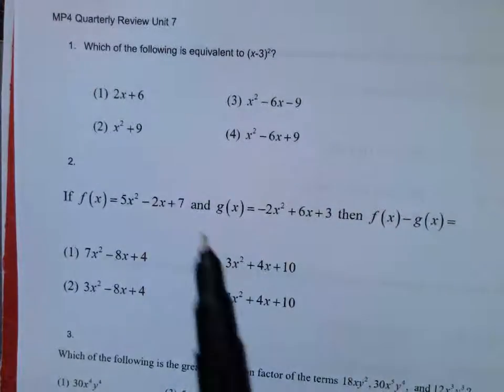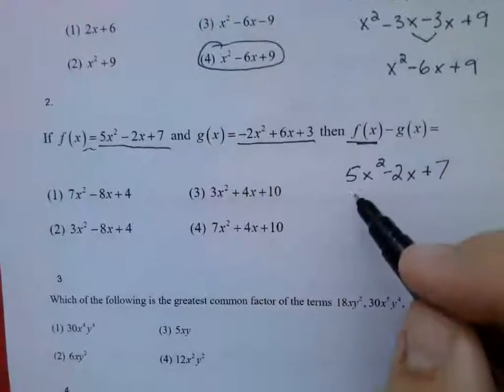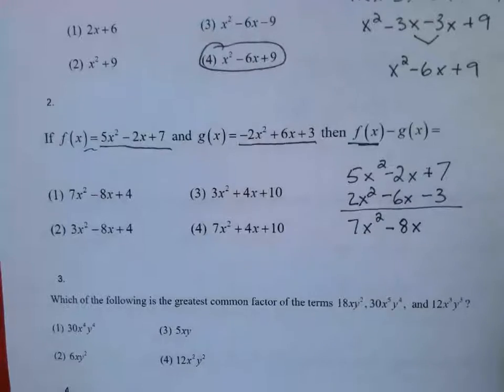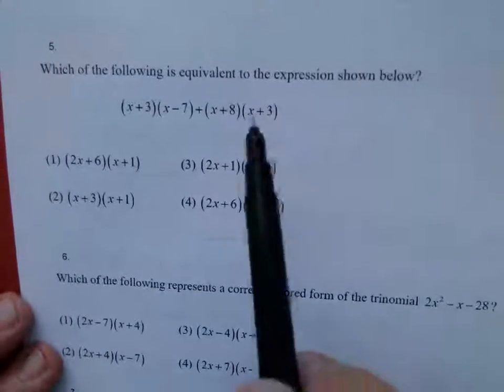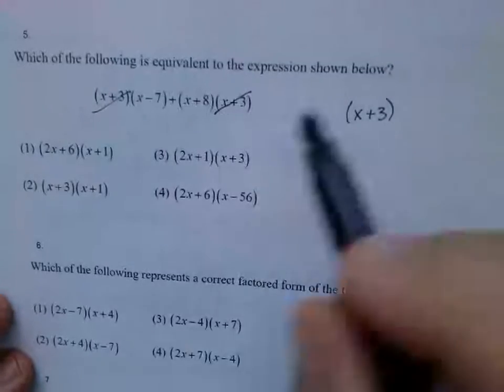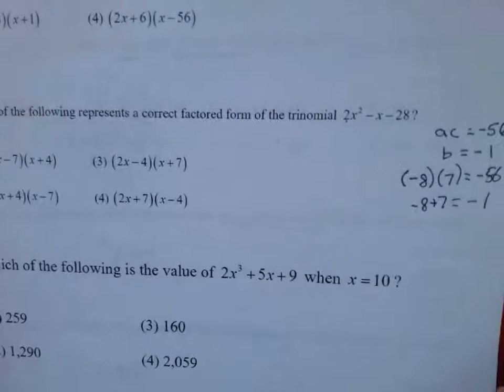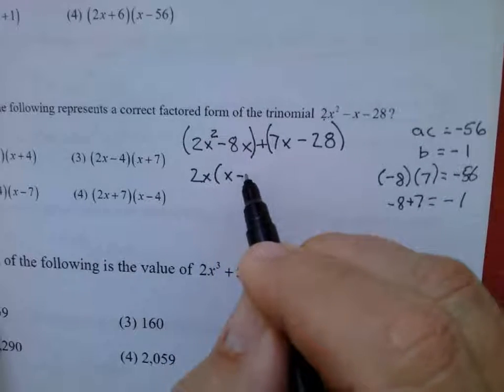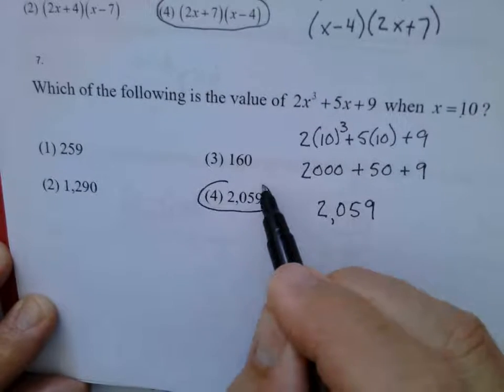MP4 Quarterly Review Unit 7